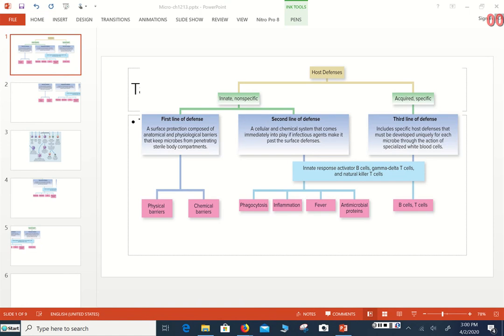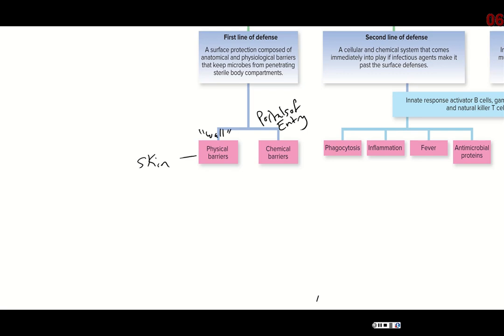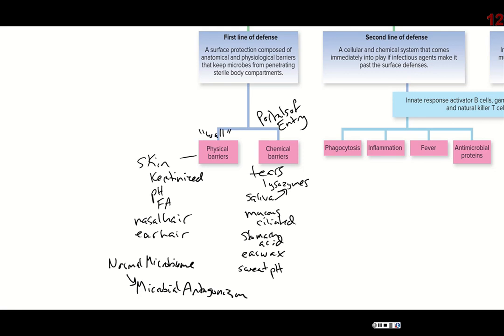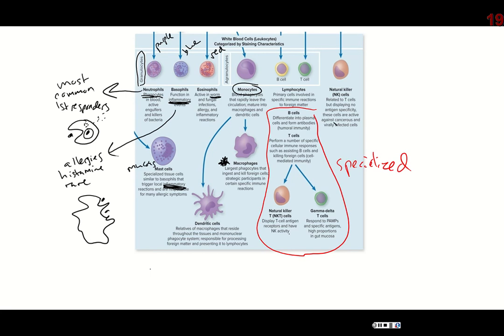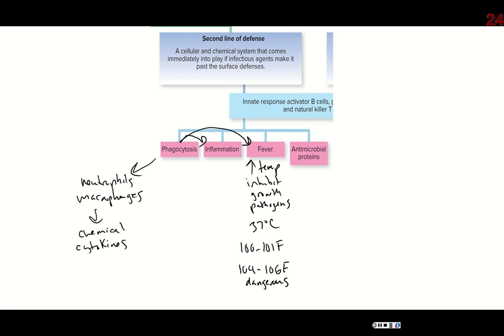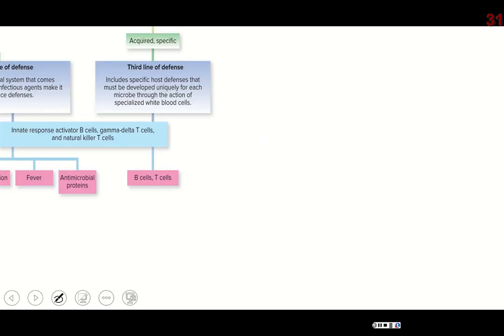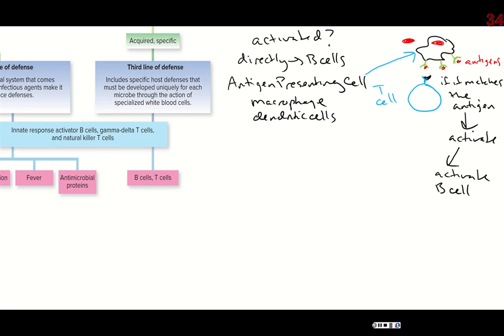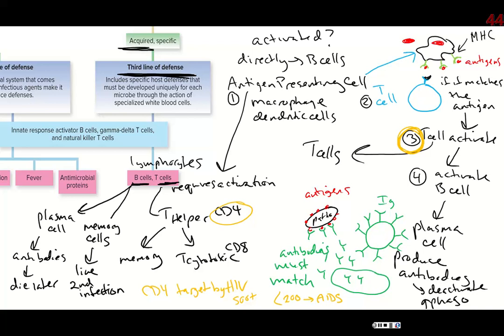Immune System overview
Describes the three lines of defense: barriers, innate and adaptive immunity.